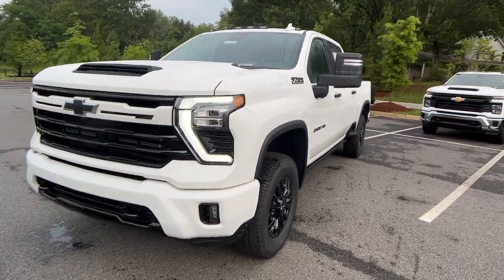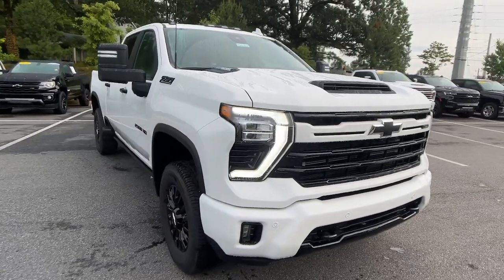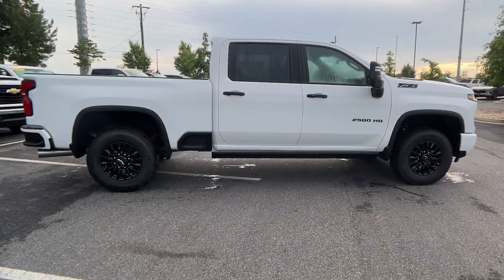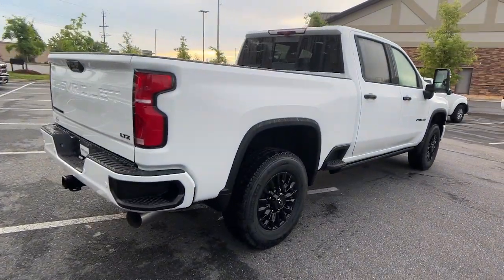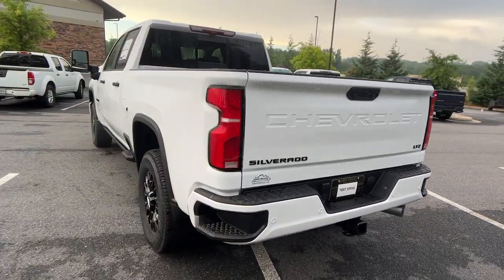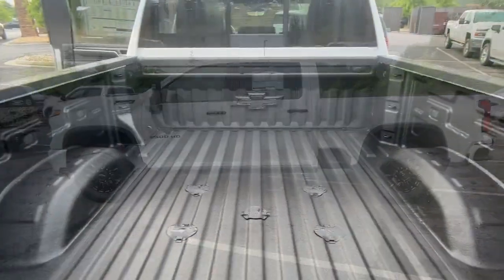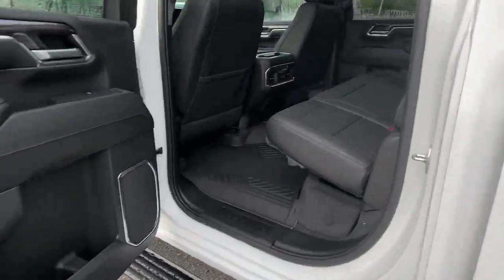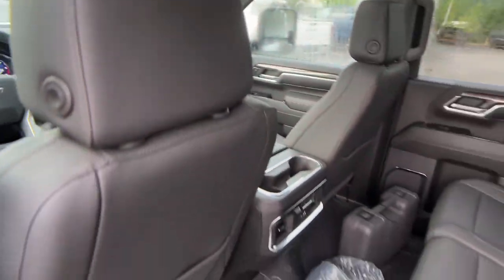2024 Chevrolet Silverado_2500HD LTZ GA Gainesville, Atlanta, Cummings, Athens, Dawsonville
New 2024 Chevrolet Silverado_2500HD LTZ available at John Megel Chevrolet located in 1392 Hwy 400 South, Dawsonville, GA, 30534. Servicing the Gainesville, Atlanta, Cummings, Athens, Dawsonville area.